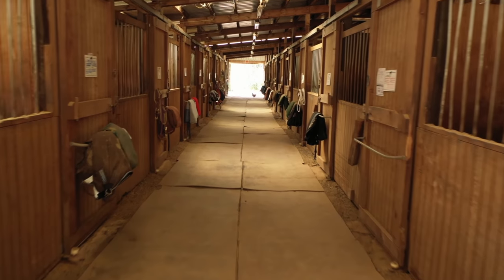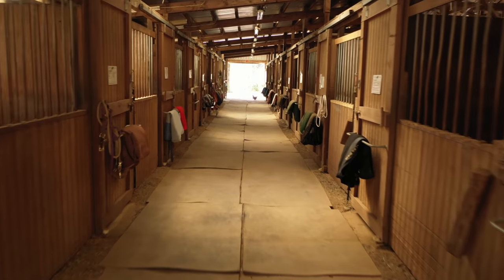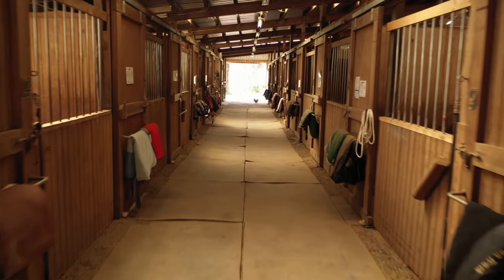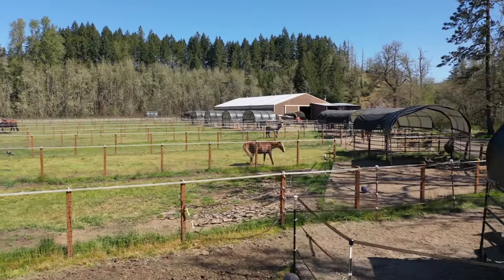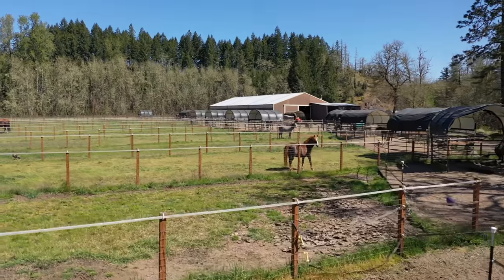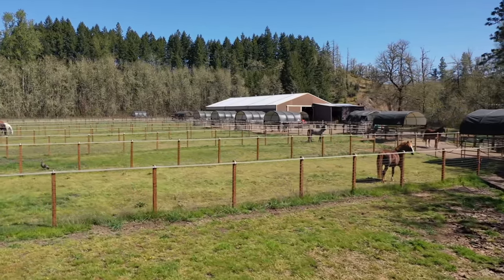Private Boarding and Lesson Facility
Located in Southwest Eugene on 41.66 Acres with income producing horse boarding facility.
120x60 indoor arena barn with 19 stalls and turnout pens. Separate
owners barn w 6 stalls, and very nice 2566sf, 3bdrm, 3.5 bath
ranch house.